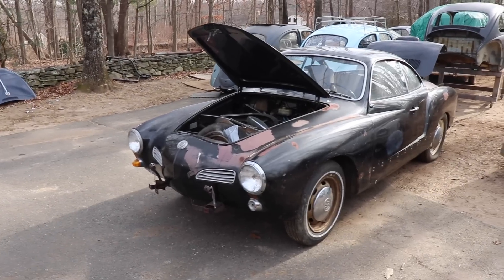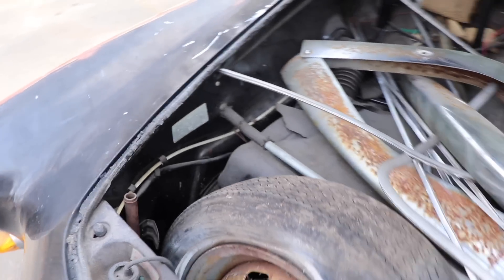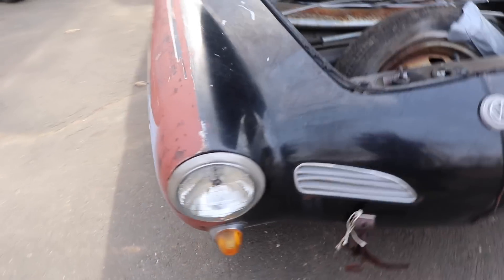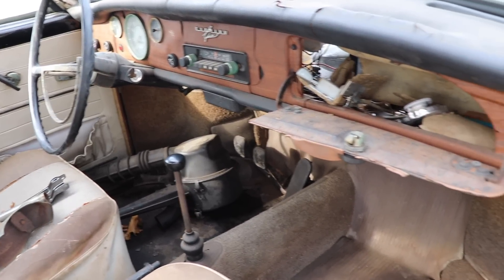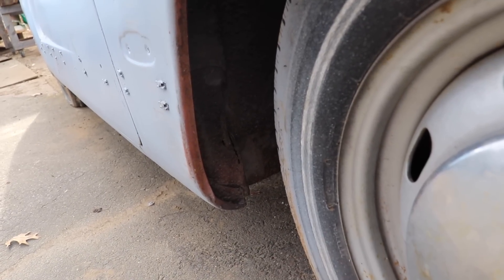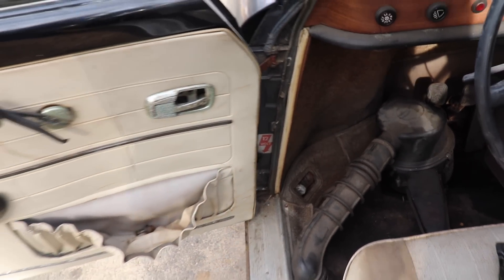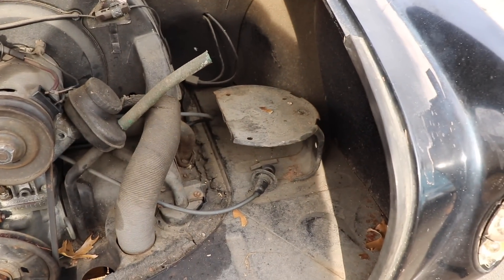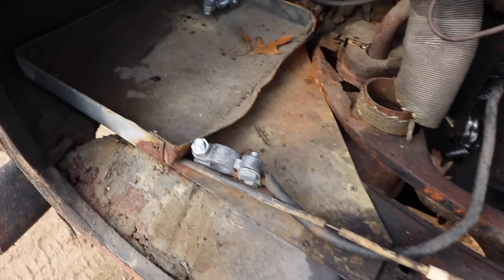1968 Volkswagen Karmann Ghia Restoration Project : Original paint & engine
Low Mile 55k , 1968 Karmann Ghia with original paint and engine
I will be working on this Karmann Ghia this winter .
My Miller 211 is here , stoked !
Thank you for droppin' in !